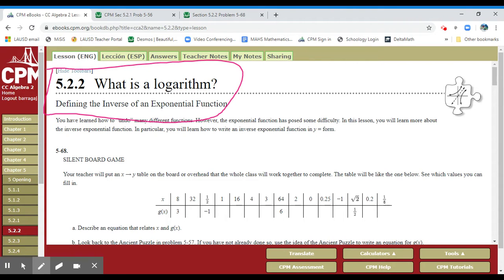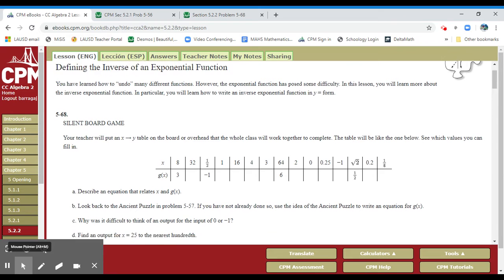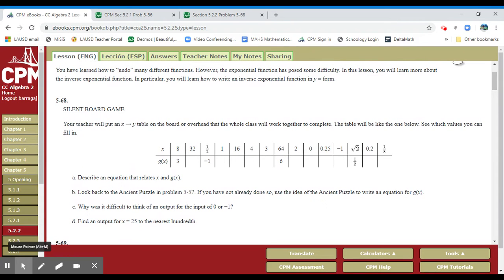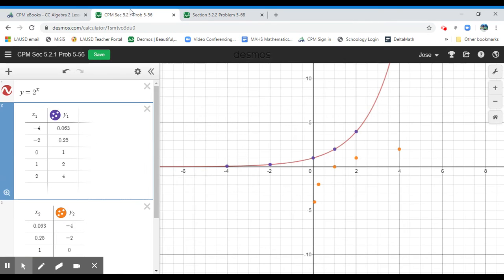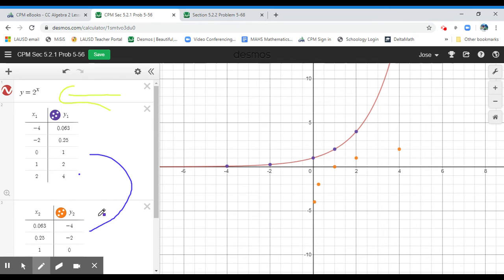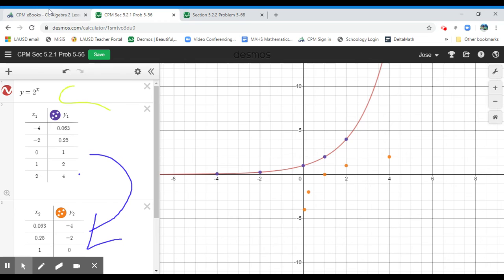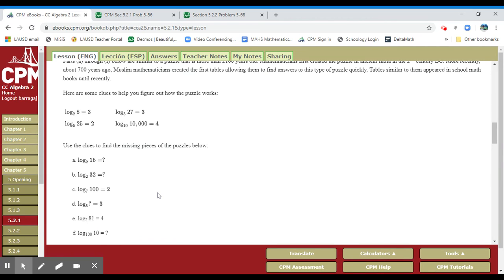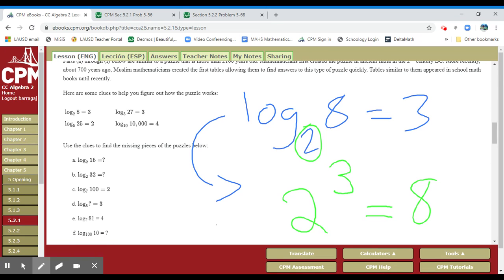Section 5.2.2 Problem 5-68 Part 1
Section 5.2.2 Problem 5-56 from the CPM Algebra 2 book. WELCOME BACK! We took a week off for Spring break, so I hope everyone has a lot of energy for this last part of the semester. Please make sure you complete the previous problems 5-56 & 5-57 before you start this problem. Otherwise, you will have a very hard time understanding the steps.